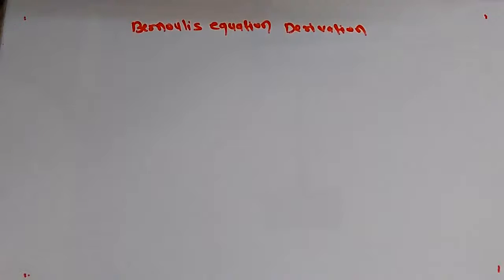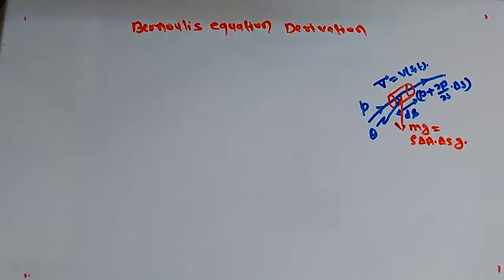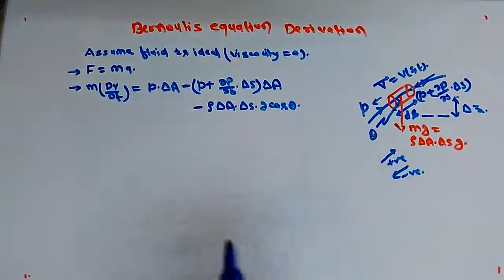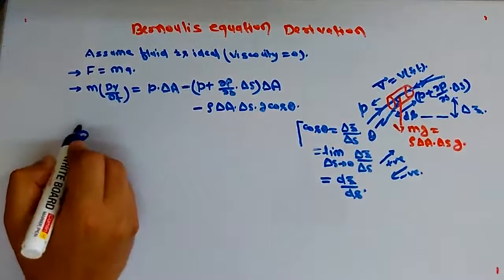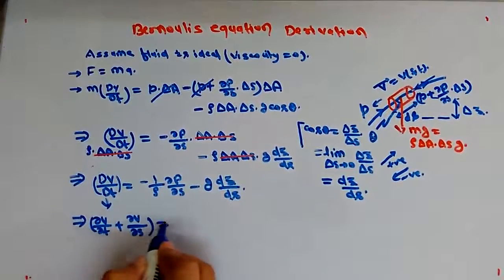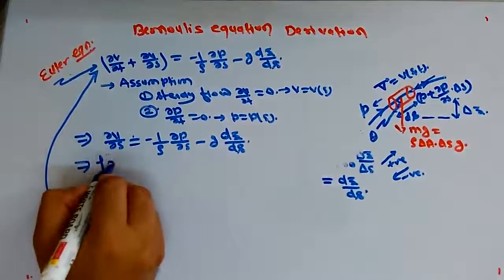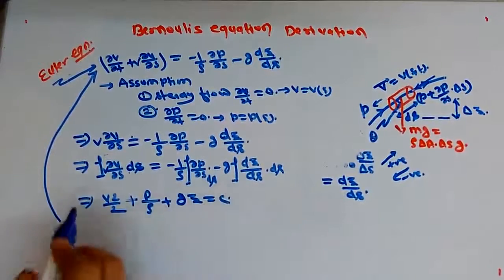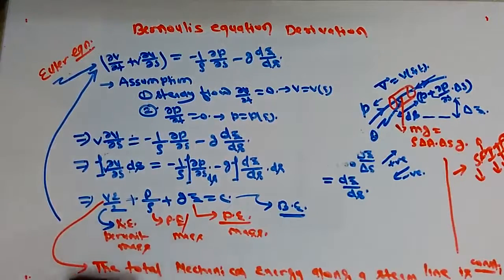Bernoulli's equation derivation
In this video we will  derive the bernoulli's equation and will see the application of this bernoulli's theorem.

bernoulli eqation,bernoulli theorem,bernoulli theorem definination,law of bernoulli,bernoullie based on conservation of energy